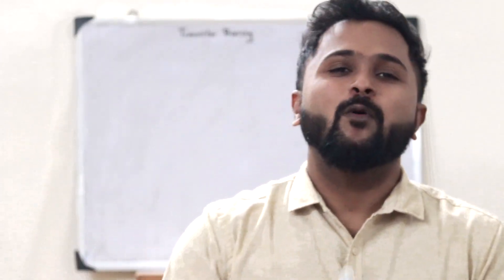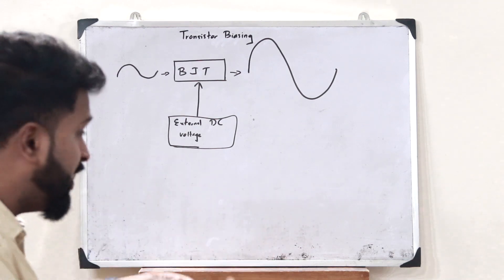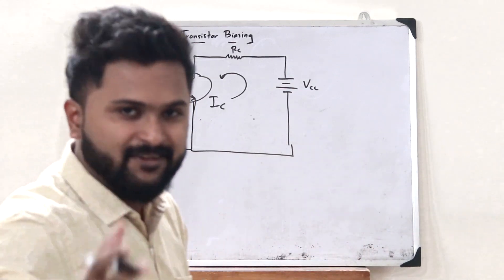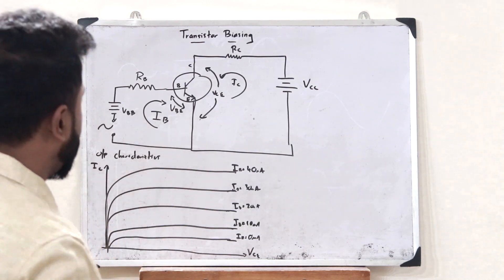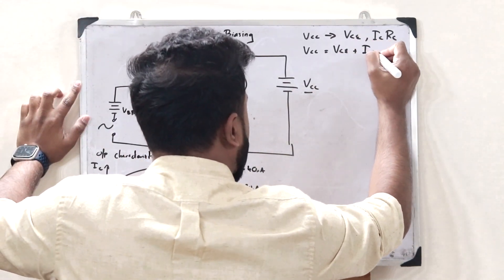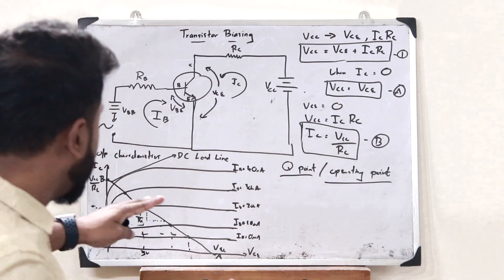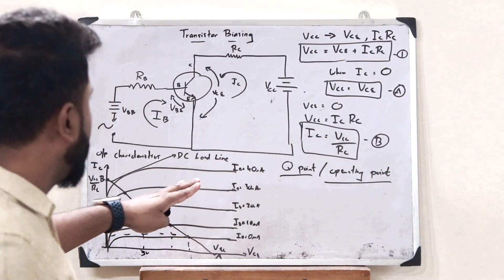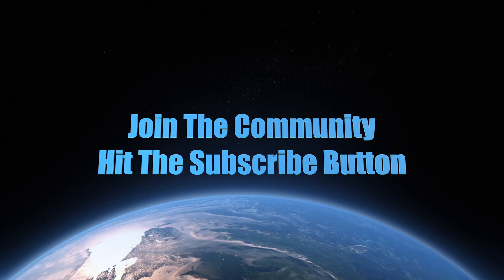Transistor Biasing | Need of Biasing, Operating Point, Concept of Load Line, Bias Stabilisation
ECT202 - Module 1 - Analog Circuits

1. What do you mean by the term Transistor Biasing.
2. Need for Biasing a transistor.
3. Concept of Load Line and how to plot a load line.
4. Operating point or Q point from a particular load line.
5. Bias Stability.

I hope you guys found this video informative and now have a clear idea of what you mean by the term Transistor Biasing. We'll be discussing about the further topics in the upcoming videos. Together let’s grow.